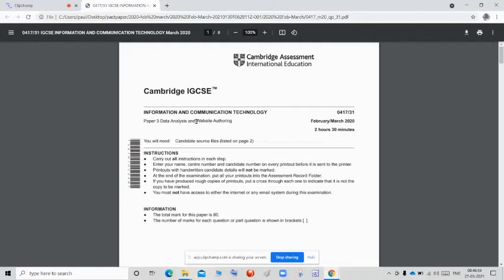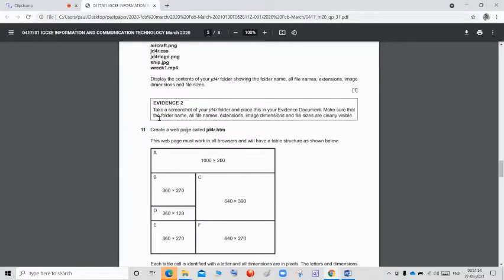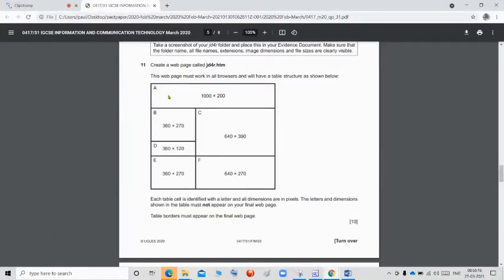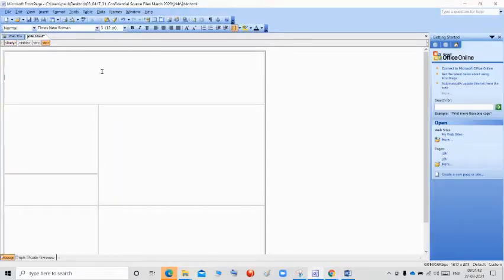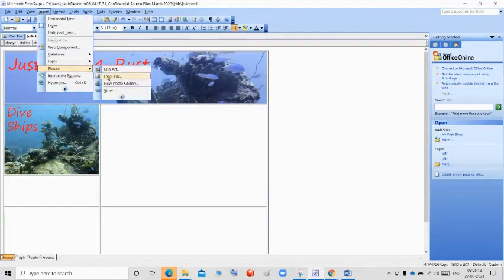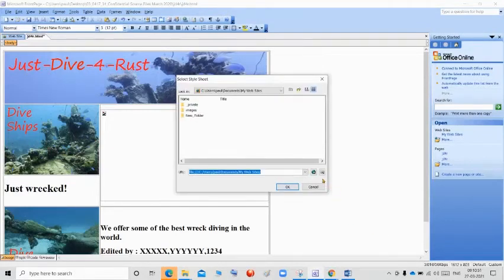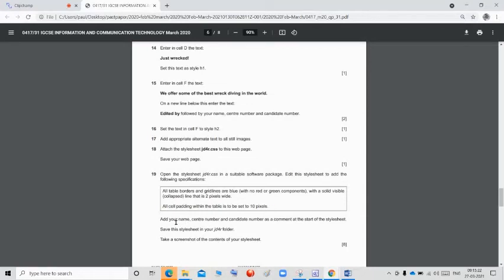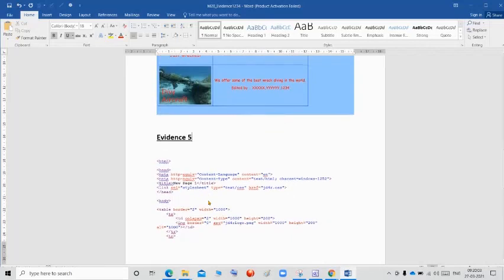IGCSE ICT - FEB MARCH 2020 - PAPER 31 - WEBSITE AUTHORING